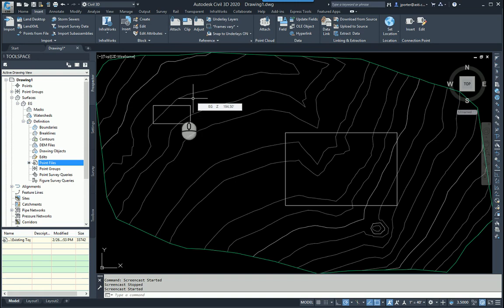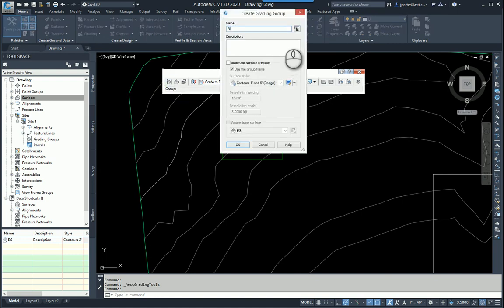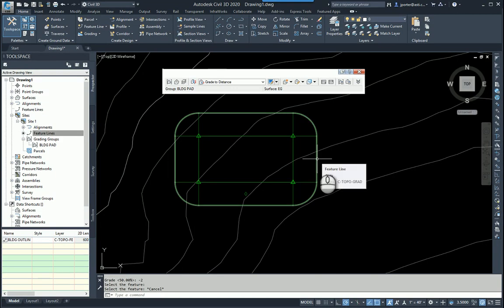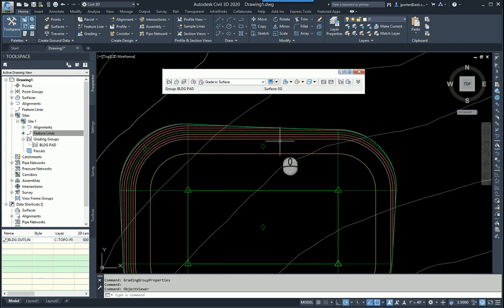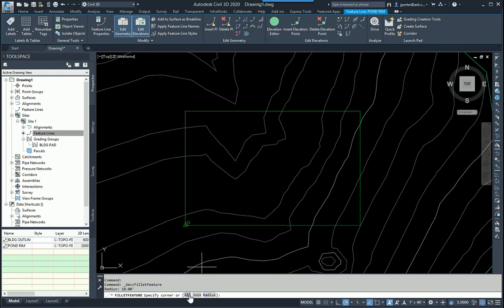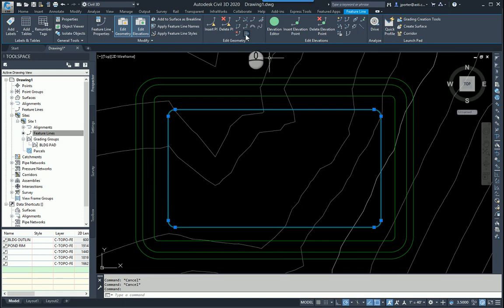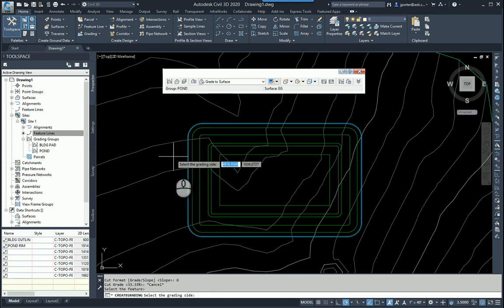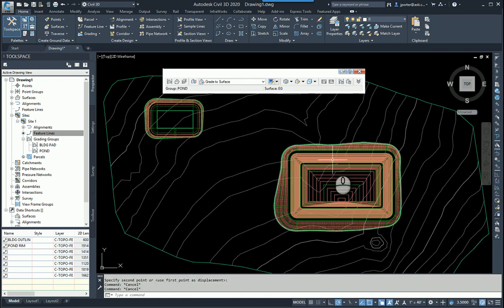Grading Tutorial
This is basic grading tutorial to better understand how feature lines and grading objects interact.  In the video I mention another link about sites.